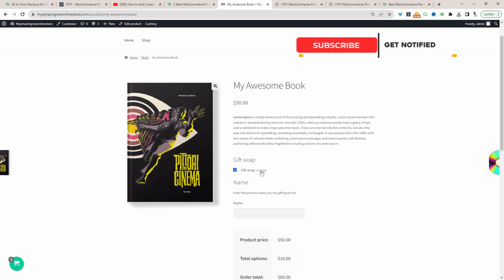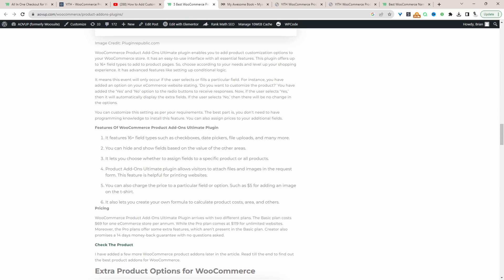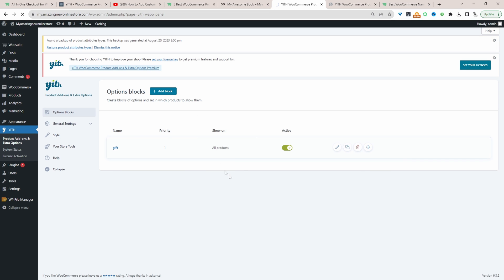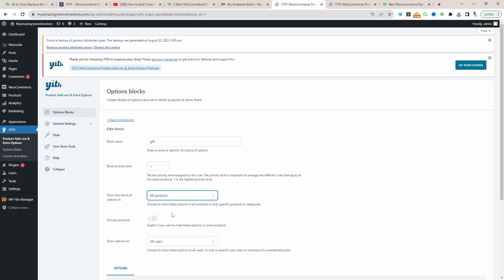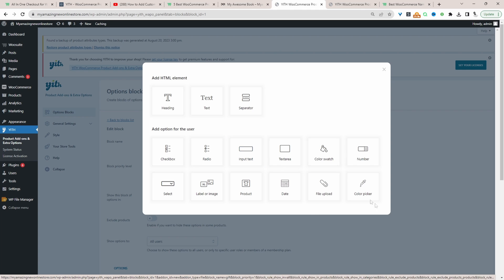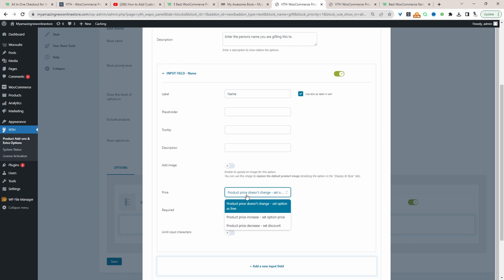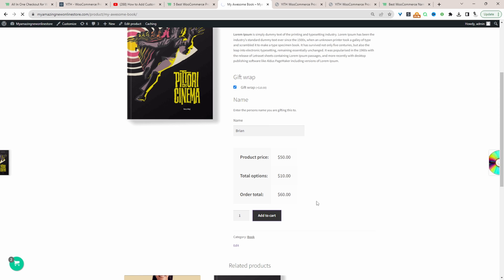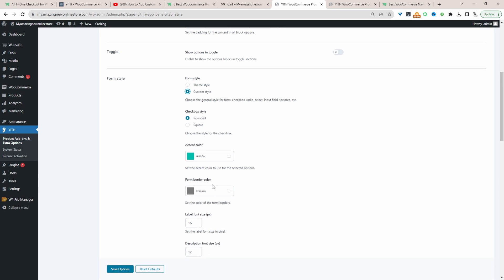WooCommerce Add Custom Field to Product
I'll show you how to add custom fields to your WooCOmmerce product.

00:00 Intro
00:06 Overview
01:03 Installation
01:17 Add custom fields
03:52 Test
04:49 Outro